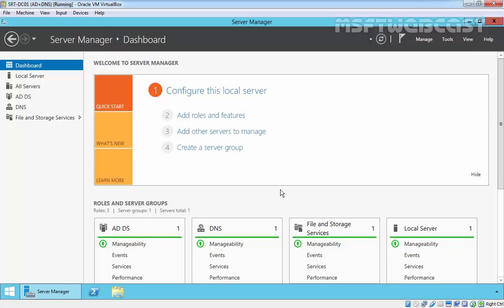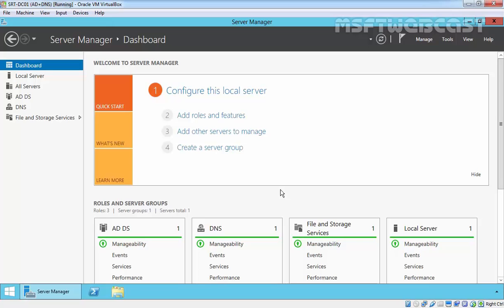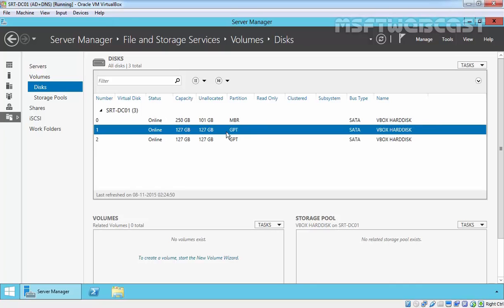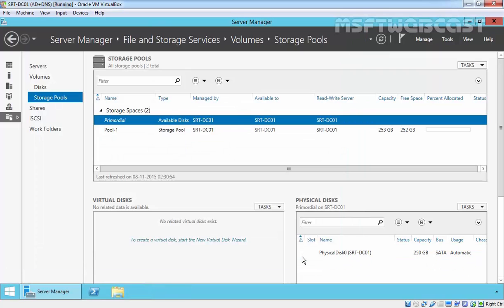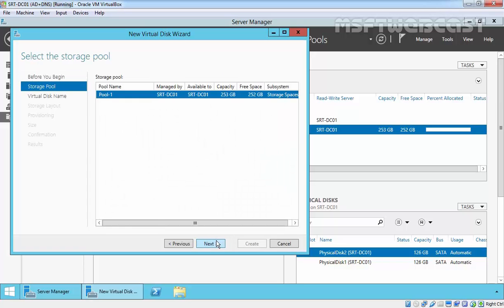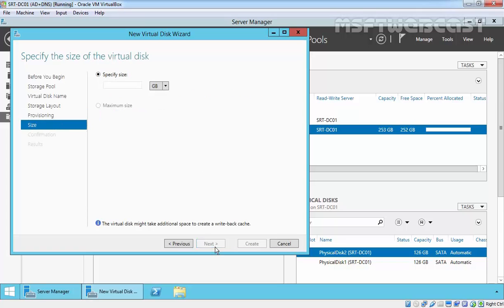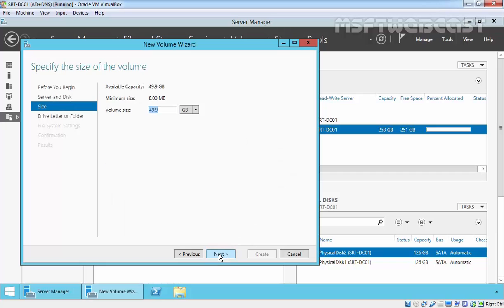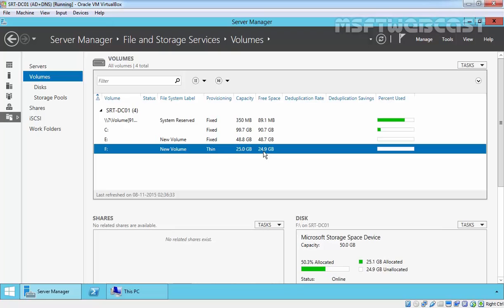16. Configuring Storage Space in Windows Server 2012 R2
In this video demonstration we are going to see how to configure storage space in windows server 2012 R2.

Storage Spaces allows you to take multiple disks of different sizes and interfaces—USB, SATA, SCSI, iSCSI, and SAS are among the supported interfaces—and group them together so the operating system sees them as one large disk. A group of physical disks is called a pool, and on top of that pool you can create one or more storage spaces. Each of these will show up to the operating system as a logical disk.